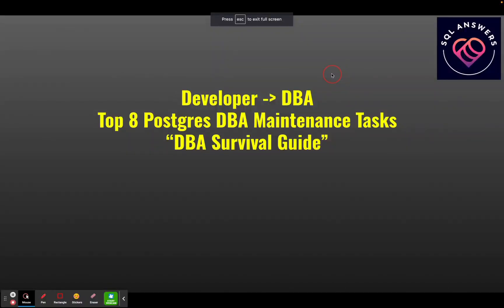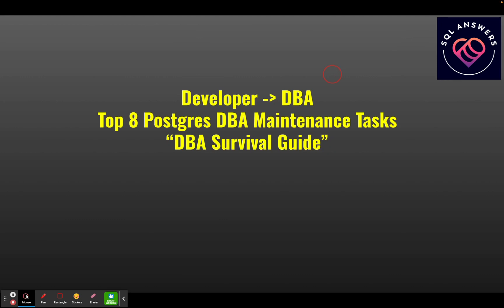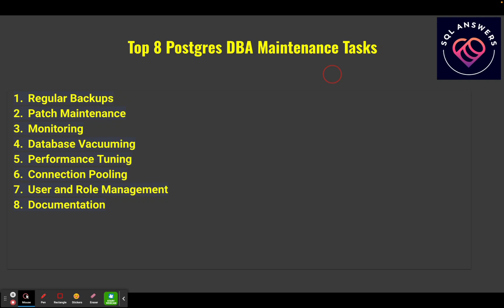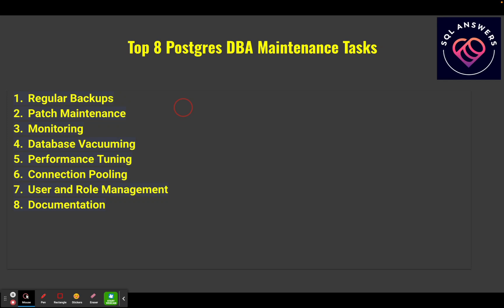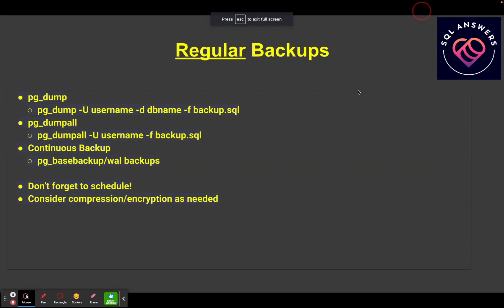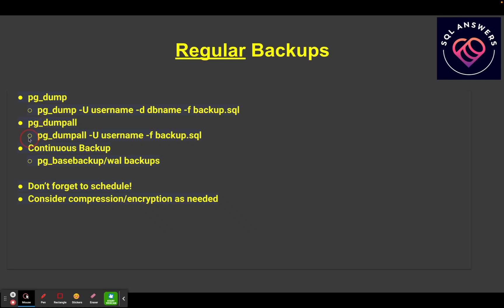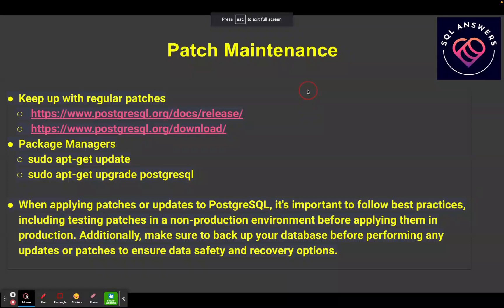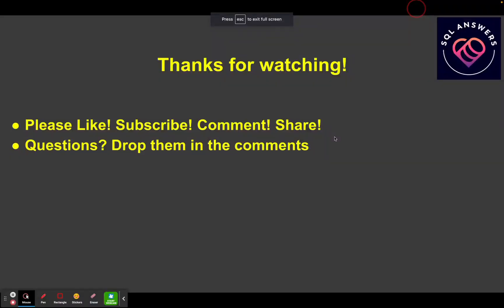Postgres DBA Survival Guide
This video covers some key activities that you should consider in supporting a Postgres Database environment. It's a Postgres DBA Survival Guide and it's intended for anyone who comes from a Development perspective and wants to know what are the keys to maintaining a healthy Postgres Database.

If you would like to submit a question please drop it below!